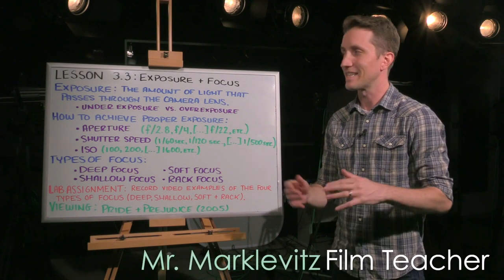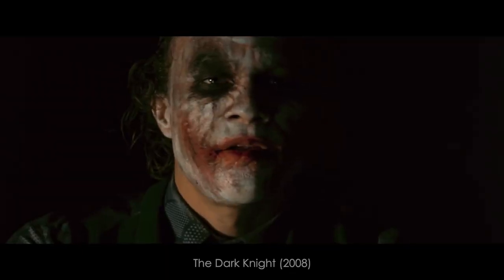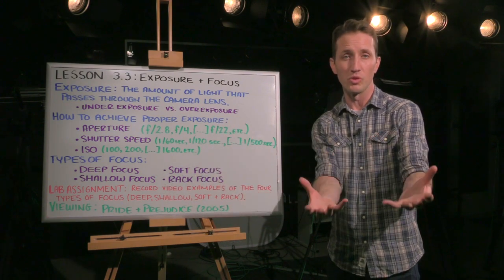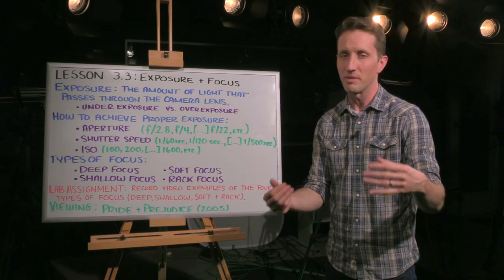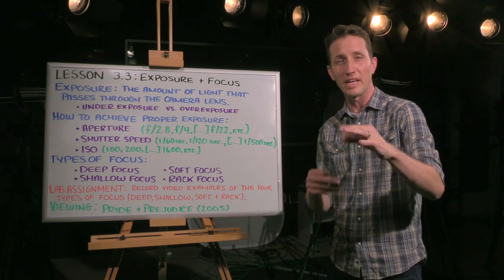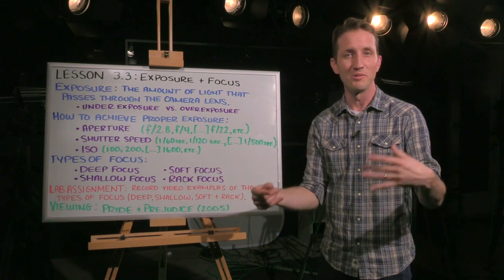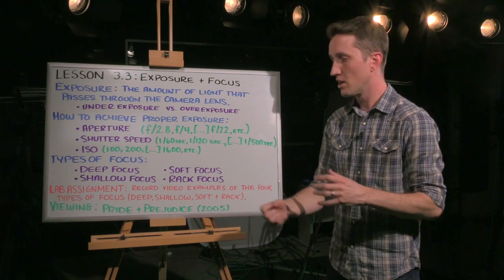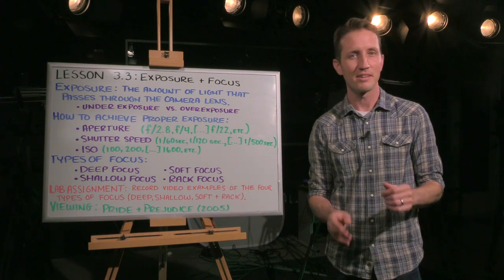Introduction to Film: Lesson 3.3 - Exposure and Focus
My name is Mr. Marklevitz and I am a high school film teacher. Welcome to my Introduction to Film course. These video lectures are intended to help the students in my classroom work at their own pace. In this lesson, I discuss camera exposure and focus.

Here's a much better video from Studio Binder giving you the exact same information in a more engaging format

If you would like to rent our next film, Pride & Prejudice, you can find it on Amazon by visiting the following

The textbook that I use to structure my lessons is Essential Cinema: An Introduction to Film Analysis by Jon Lewis. It can be purchased by visiting